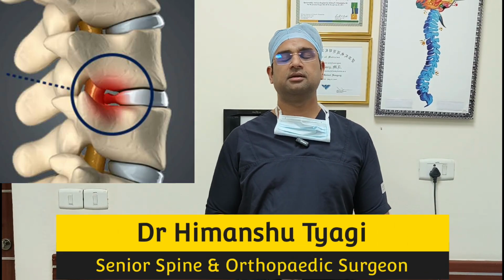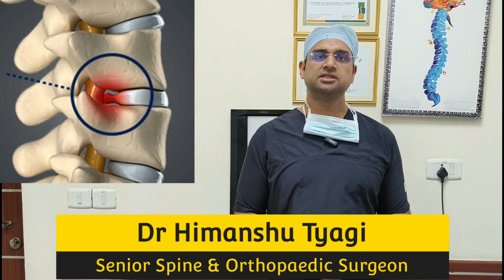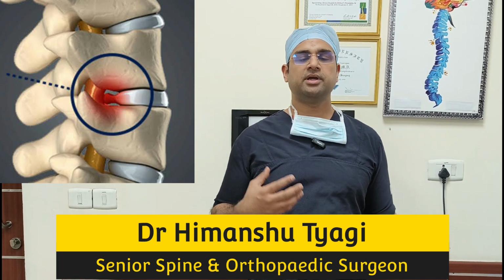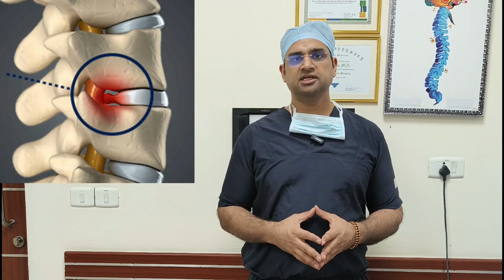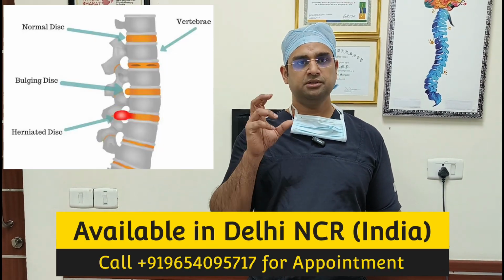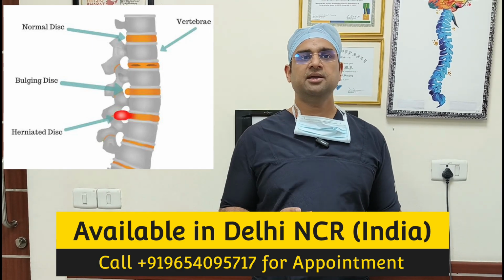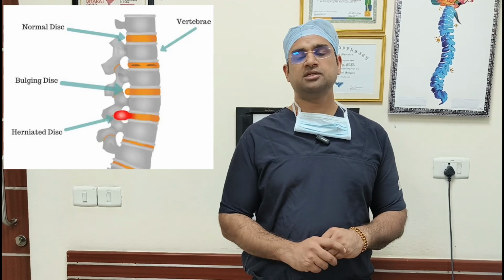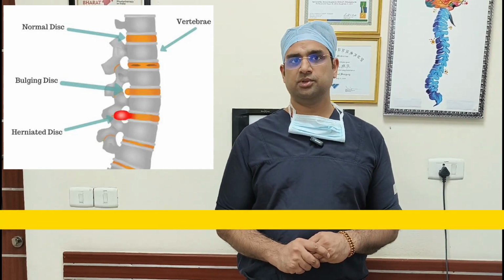Spinal Disc bulge (herniation/prolapse/PIVD)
Dr Himanshu Tyagi. Spine & orthopedic surgeon. Delhi, India.

Qualifications-
M.C.h Orthopedics (University of Edinburgh U.K),
F.N.B Spine surgery,
D.N.B Orthopedics, M.B.B.S

Delhi Address -

1) Treatmedlogy clinic, sector 143B.Noida
Plot Number JH-21/22

2) Raviprit Clinic, sector 93B. Noida

ডাক্তার হিমাংশু ত্যাগী। মেরুদণ্ড ও অর্থোপেডিক বিশেষজ্ঞ দিল্লি, ভারত।

বিনামূল্যে মতামতের জন্য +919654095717-এ হোয়াটসঅ্যাপের মাধ্যমে আপনার এমআরআই/এক্স-রে পাঠান

যোগ্যতা-
M.C.h অর্থোপেডিকস (ইউনিভার্সিটি অফ এডিনবার্গ, ইউকে),
F.N.B মেরুদণ্ডের সার্জারি,
D.N.B অর্থোপেডিকস, M.B.B.S

এ উপলব্ধ -

1) Treatmedlogy ক্লিনিক, সেক্টর 143B. Noida
প্লট নম্বর J.H-21/22

2) রবিপ্রীত ক্লিনিক, সেক্টর 93B। নয়ডা

डाक्टर हिमांशु त्यागी मेरुदण्ड तथा हड्डी रोग विशेषज्ञ । दिल्ली, भारत।

योग्यता-
M.C.h अर्थोपेडिक्स (युनिभर्सिटी अफ एडिनबर्ग यूके),
F.N.B स्पाइन सर्जरी,
D.N.B अर्थोपेडिक्स, M.B.B.S

मा उपलब्ध -

1) Treatmedlogy क्लिनिक, सेक्टर 143B. नोएडा
प्लट नम्बर JH-21/22

२) रविप्रित क्लिनिक, सेक्टर ९३बी। नोएडा